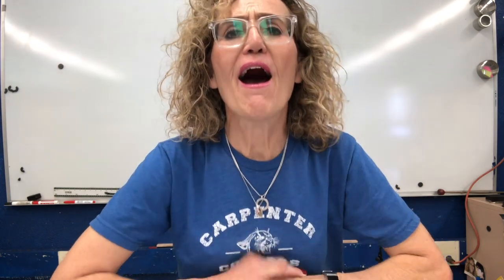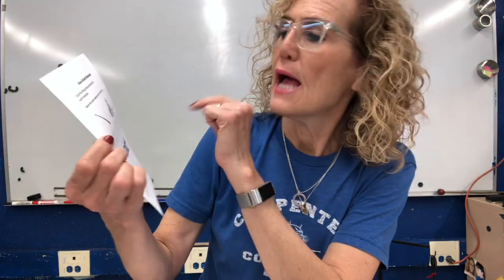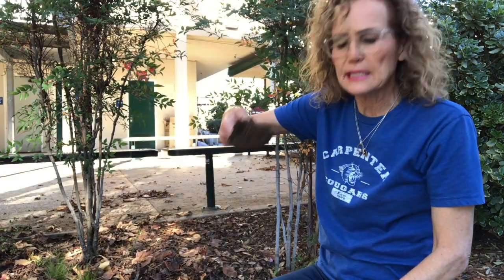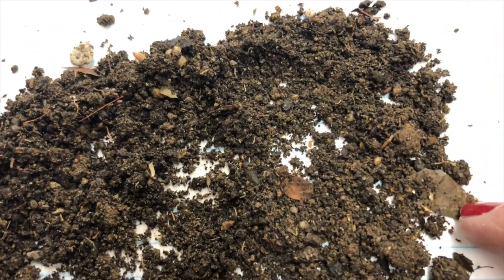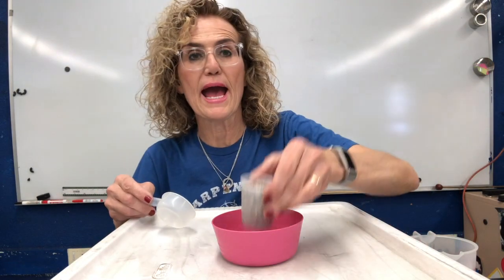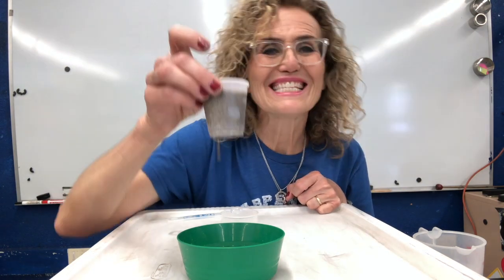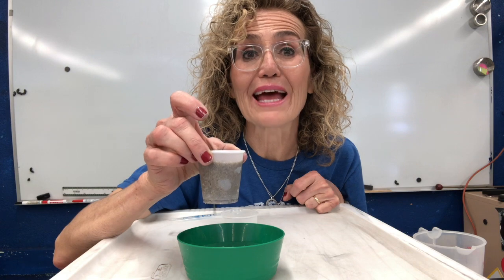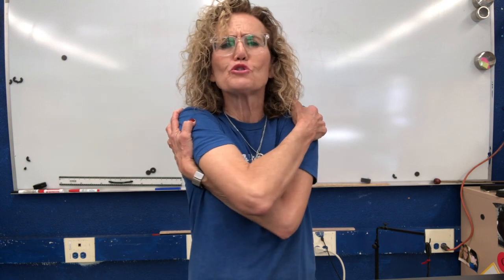Second Grade, Earth Science, Lesson 7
What is soil made of?